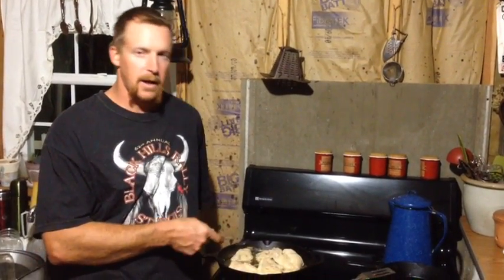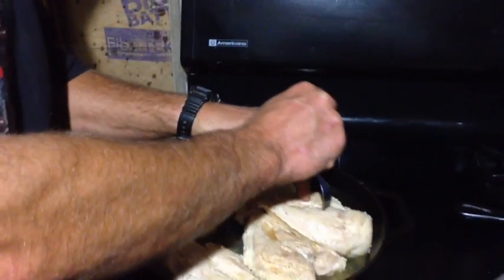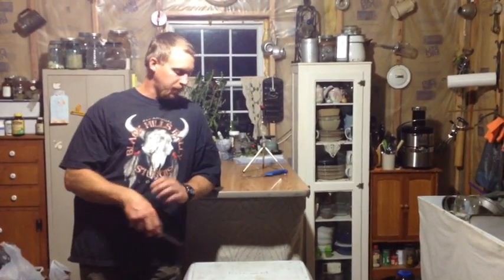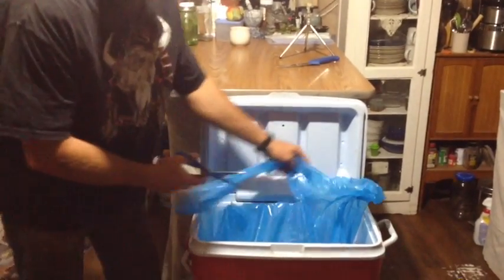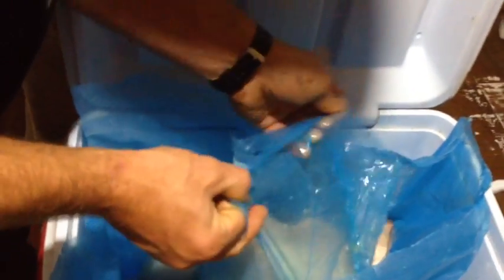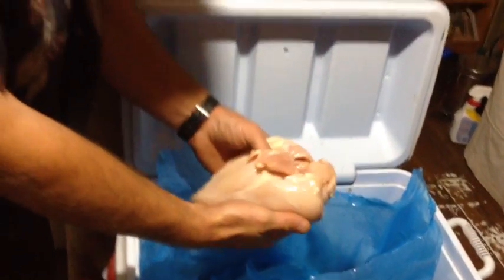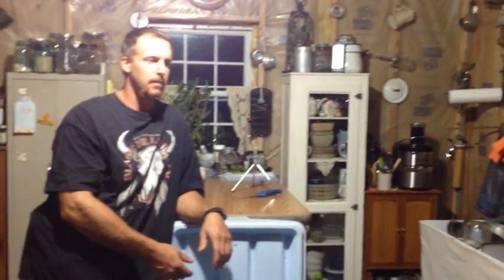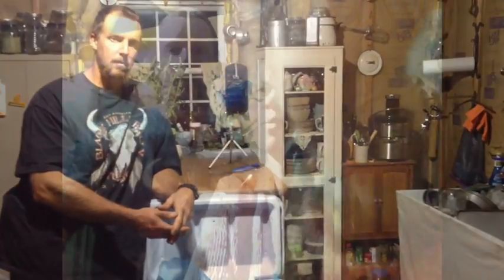40 lbs of Boneless Skinless Chicken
Today, we are sharing with you a resource we use for our fresh meats.